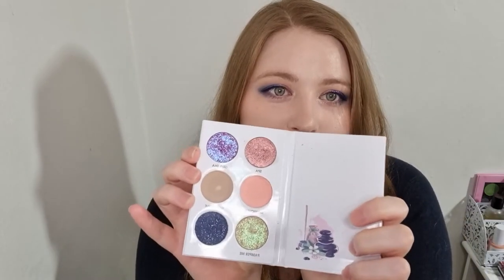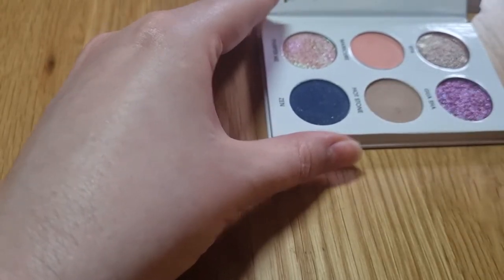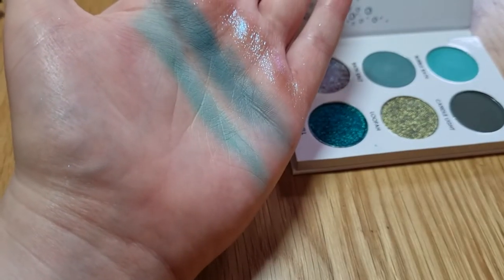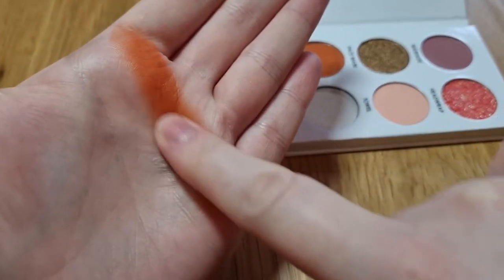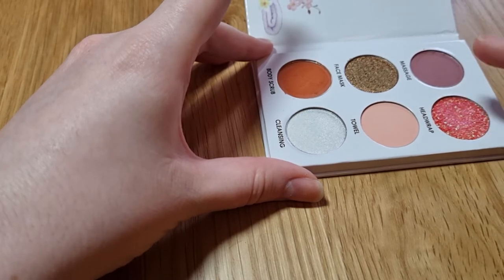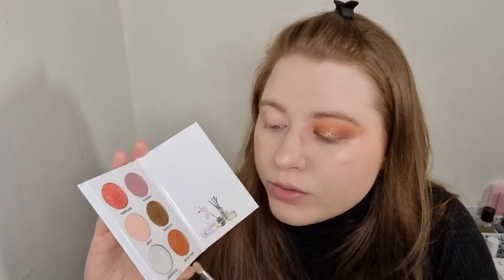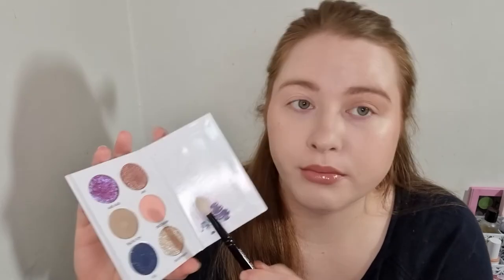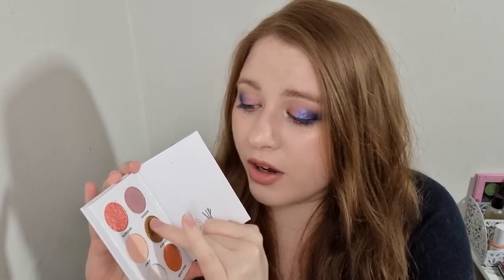Eunique Beauty | Spring Cleaning Palette | Pamper Me | Bubble Time | Me Myself I | Swatches | Demo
Hi Beauties! I hope you are doing well, today I have tried out the EuniqueBeauty Spring Cleaning Palette, it includes Pamper Me, Bubble Time and Me Myself I. I have included hand swatches and eye demo's! I hope you enjoyed this video :)
Corrections: The whole collections sells for 55£ and it was restocked last 05/05/2021 :)
xx Elfi